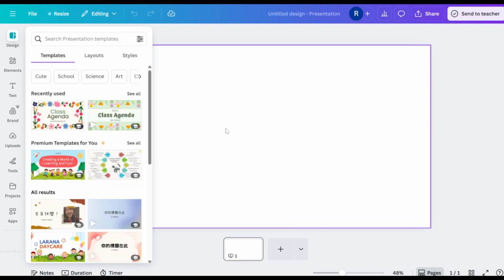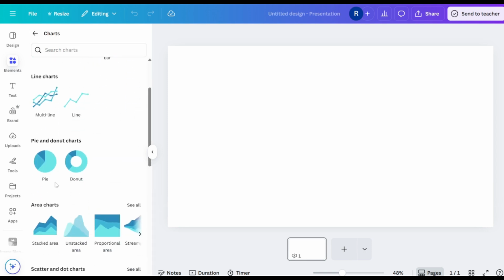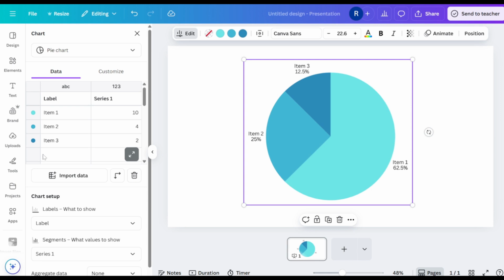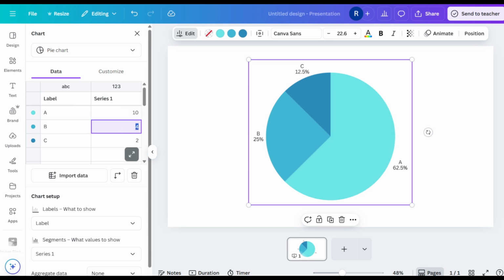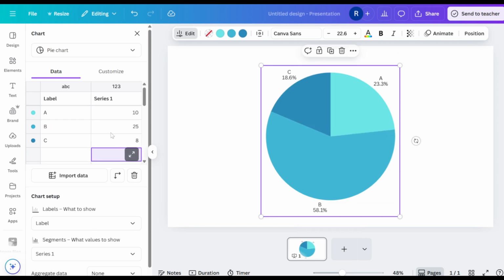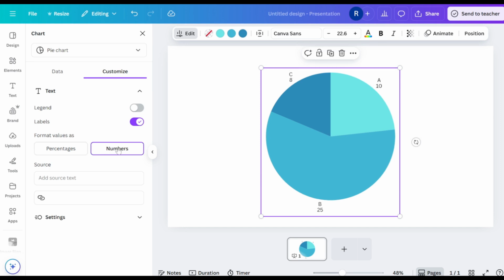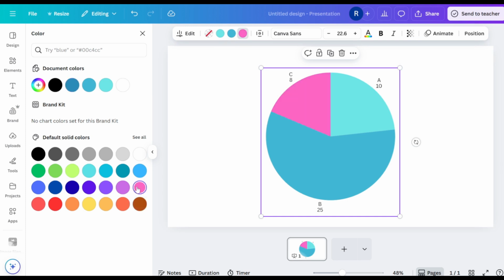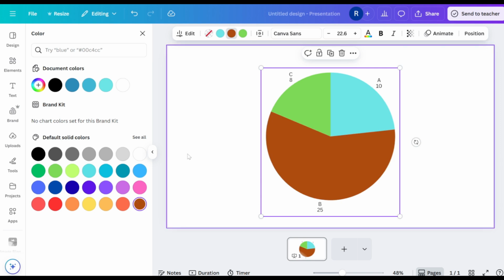How to Make a Pie Graph in Canva (Easy Data Visualization)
Learn how to design clean, customizable pie charts in Canva for presentations, reports, or social media! This tutorial covers color adjustments, percentage labels, and styling tips.